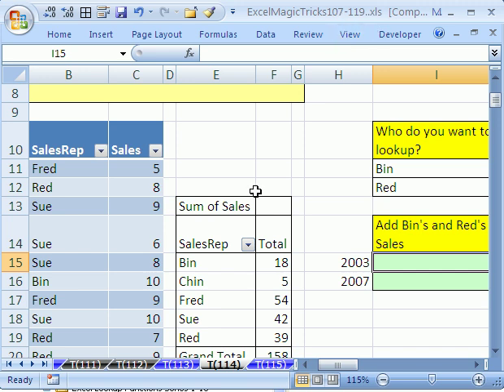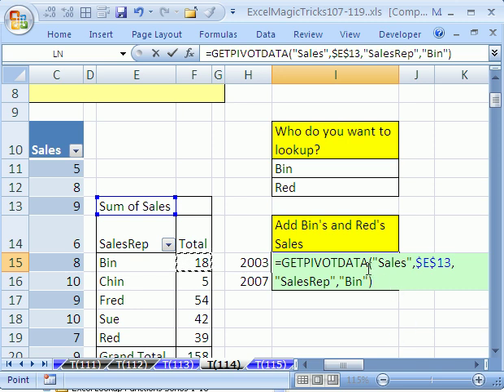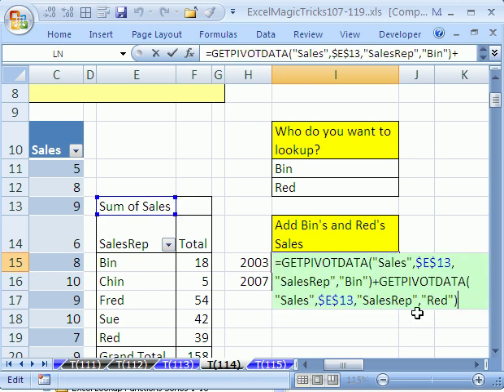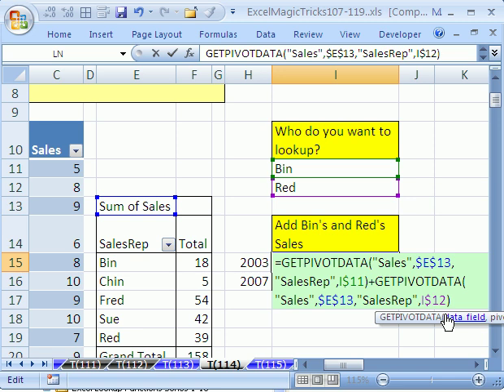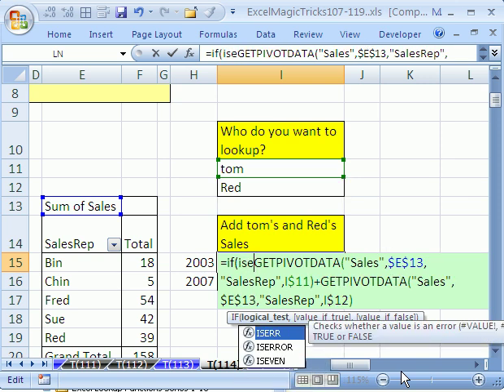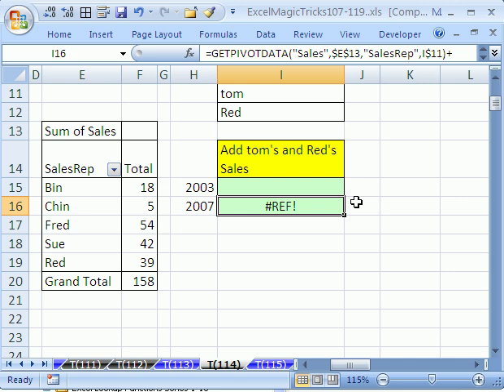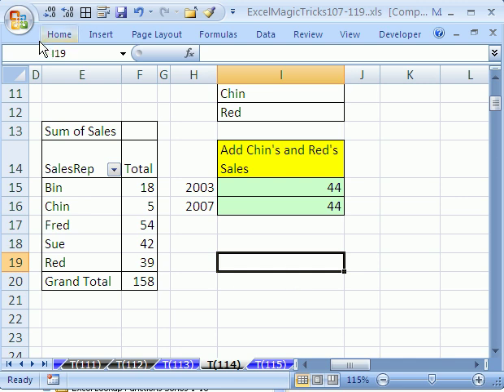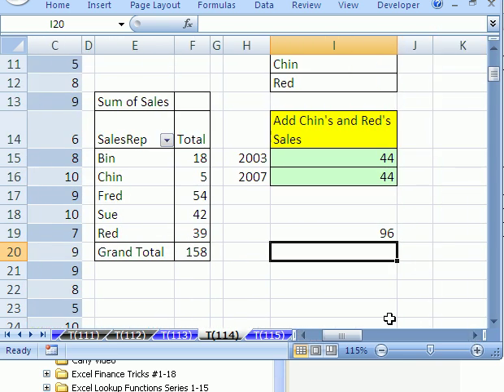Excel Magic Trick #114: GetPivotData ISERROR and IF function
See how to use the GetPivotTableData function, as well as the ISERROR and IF functions.